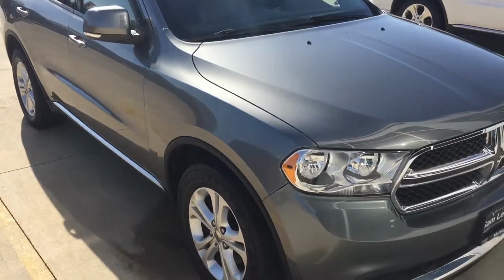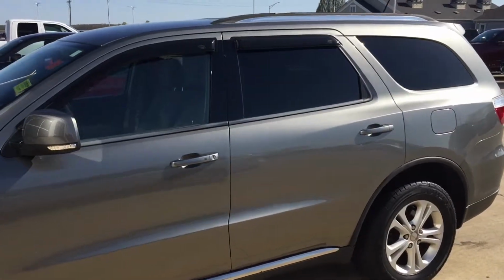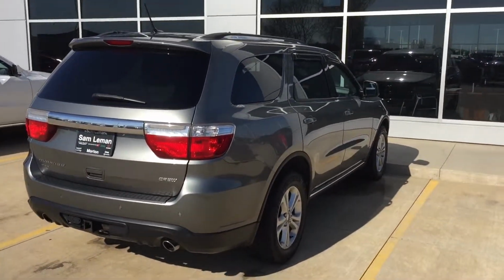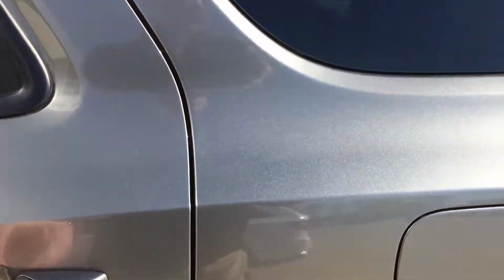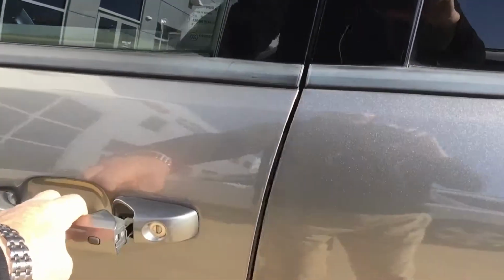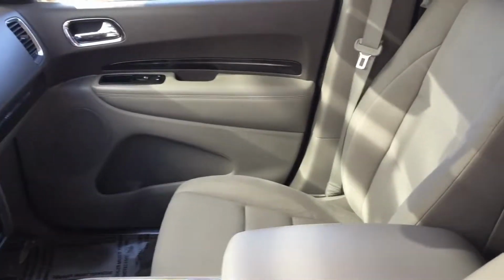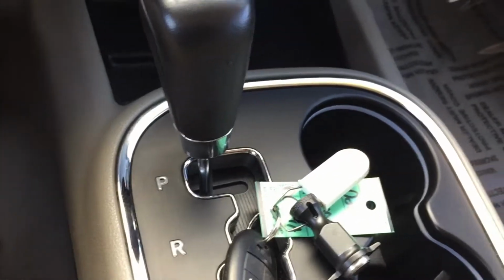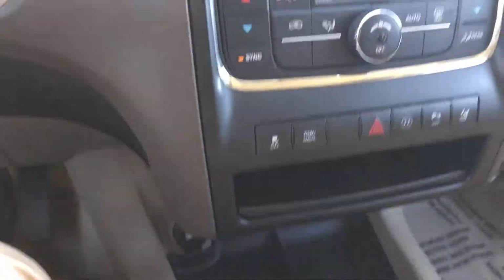2011 Dodge Durango crew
SUPER CLEAN ONE OWNER DURANG CREW AWD!! WELL MAINTAINED NON SMOKER!! Recent Arrival! Mineral Gray Metallic Clearcoat 2011 Dodge Durango Crew All Wheel Drive, One Owner Clean Carfax, 5.7L Hemi V8, Alloy Wheels, Power Seat, Power Windows, Power Locks, Automatic Transmission, Air Conditioning, BACK UP CAMERA, Durango Crew, HEMI 5.7L V8 Multi Displacement VVT, AWD. Odometer is 51623 miles below market average!